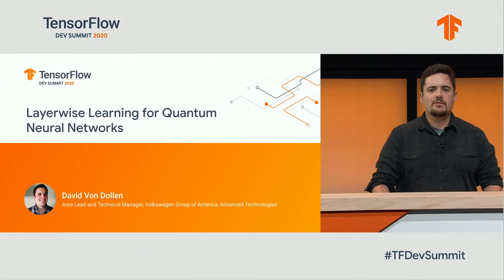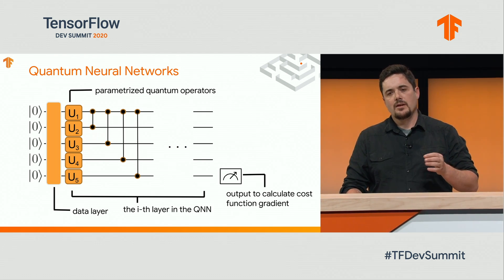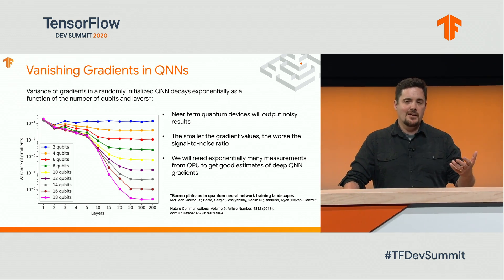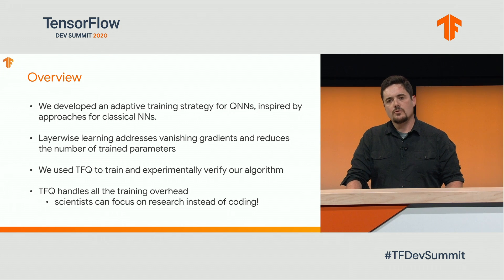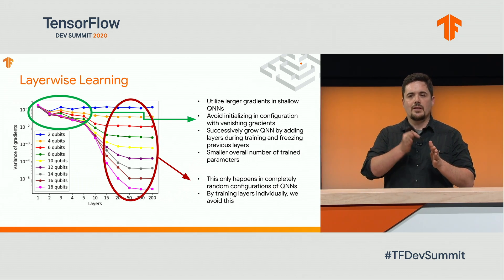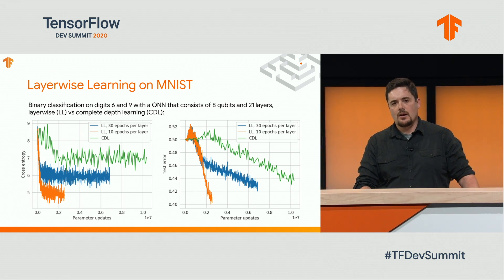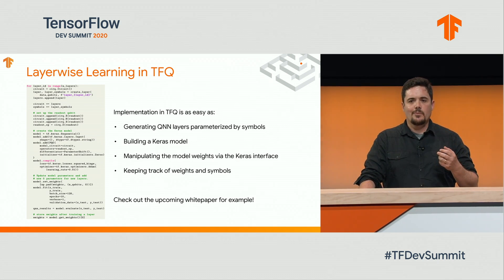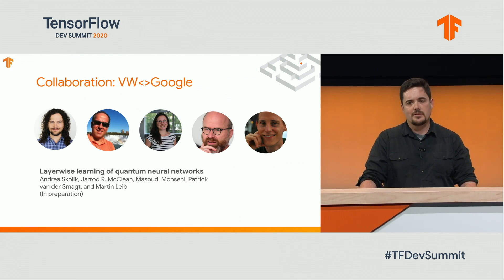Layer-wise learning for quantum neural networks (TF Dev Summit '20)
Inspired by classical training regimes, we show speedups in training times for quantum neural networks by training layers individually and in sweeps. We also show that this technique may be useful for overcoming the barren plateau problem for parameterized quantum circuits.

Speaker:
David Von Dollen - Volkswagen Group of America

event: TensorFlow Dev Summit 2020; re_ty: Publish; product: TensorFlow - TensorFlow Quantum;